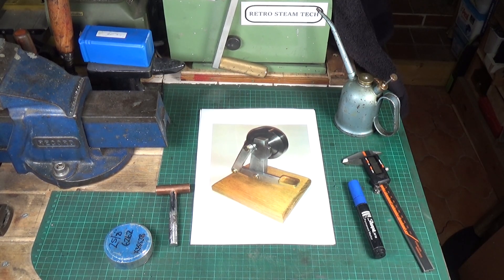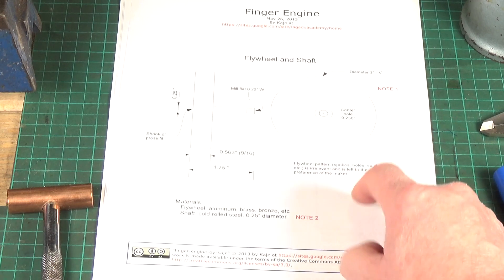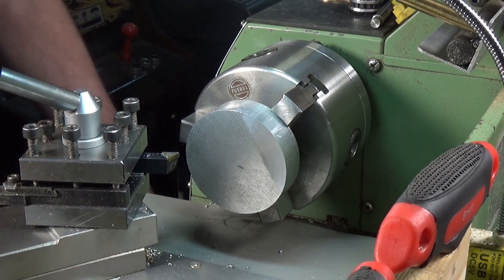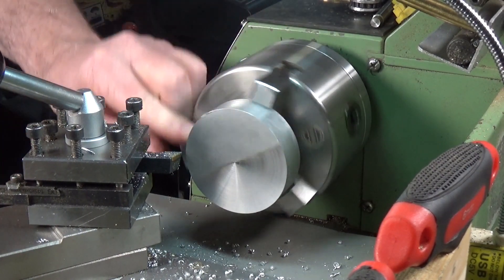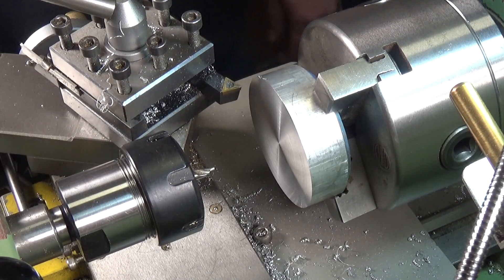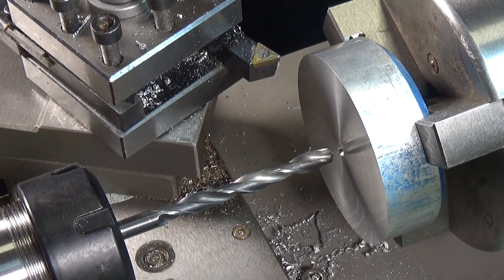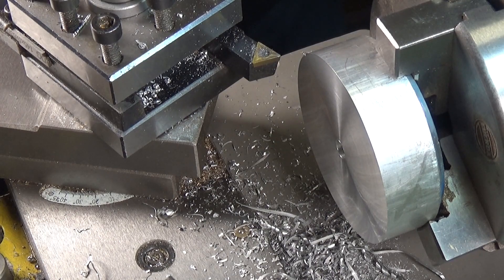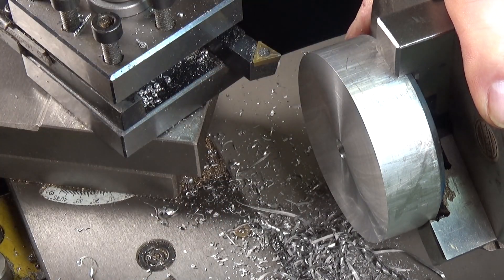Lockdown Project - Finger Engine - Part One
A little build project to do while in Lockdown here in the UK. This is Part One of a multipart series.